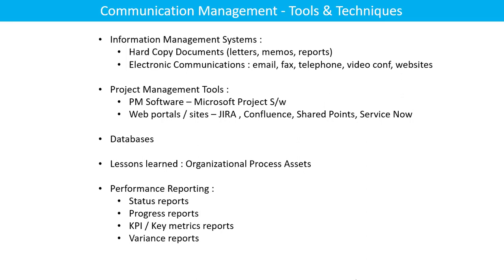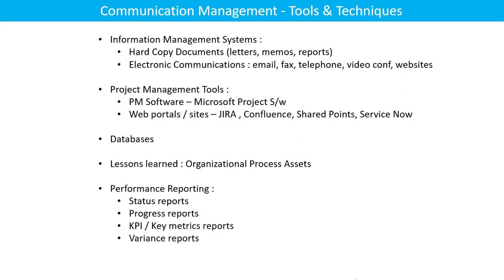Communication Management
Communication Management is a very important technique and tool at your disposal. If you have learnt this art of communicating well with your stakeholders, you will be able to turn all the tables, success, projects in your favour, resulting in a huge success.

This video talks about communication management and its importance in today's corporate world.